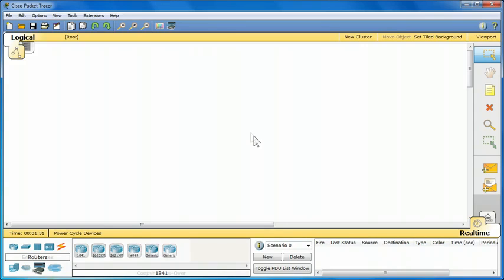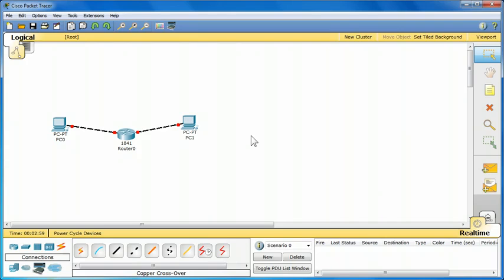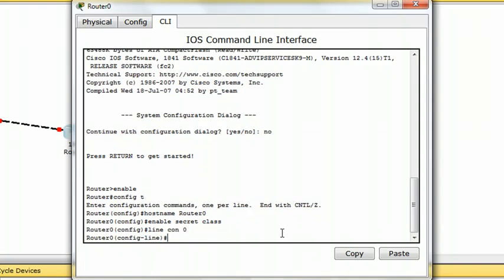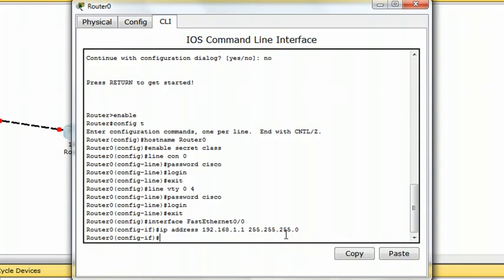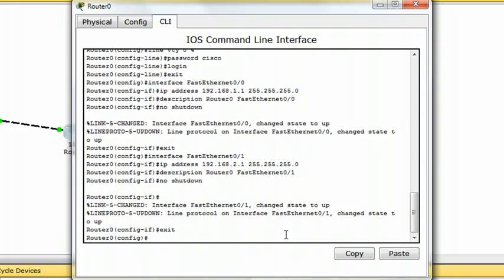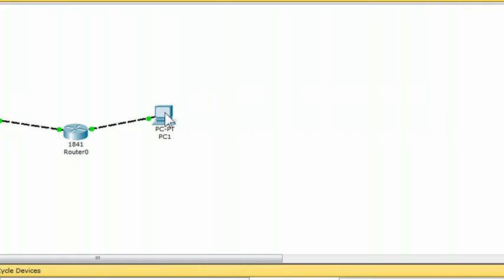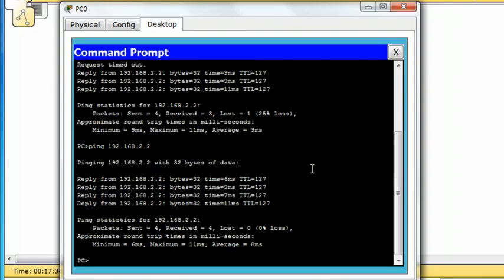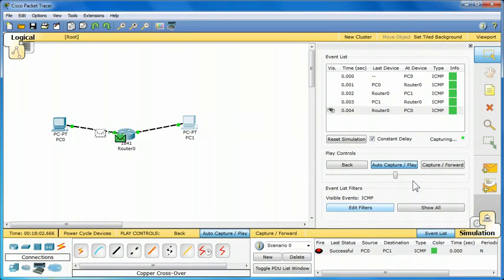Packet Tracer Tutorial .flv